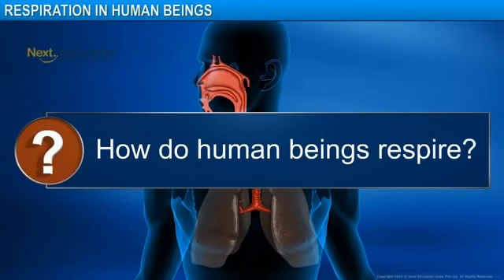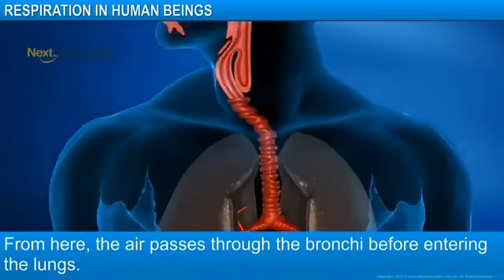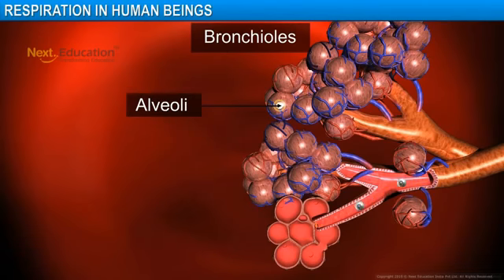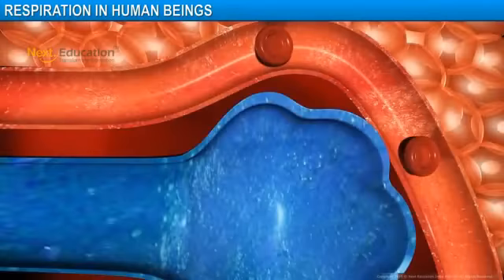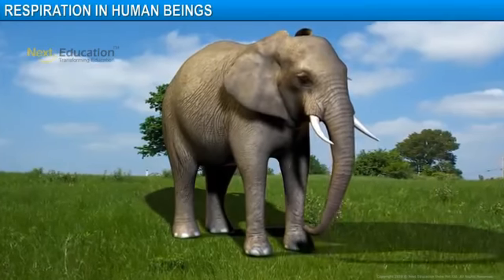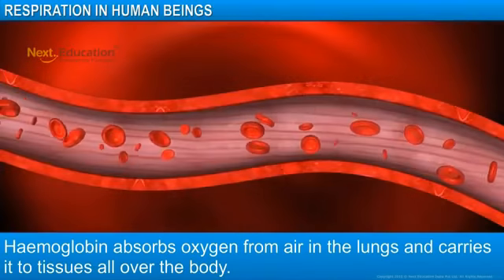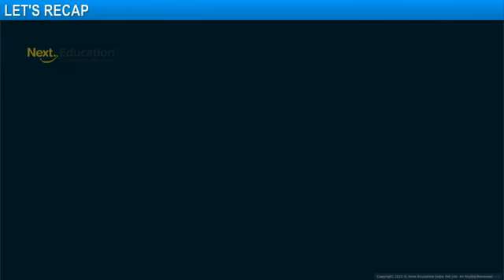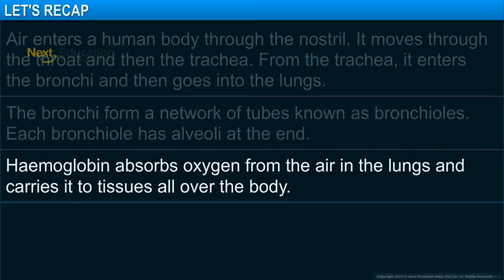Class 10 (Biology) The life Processes